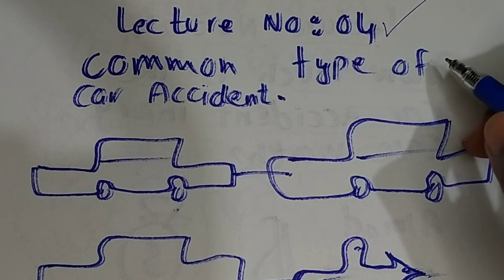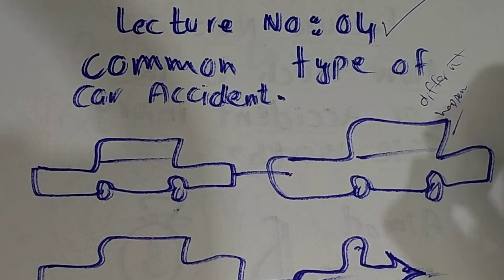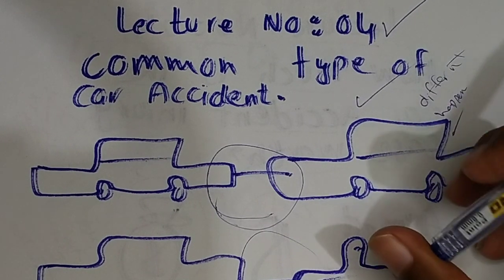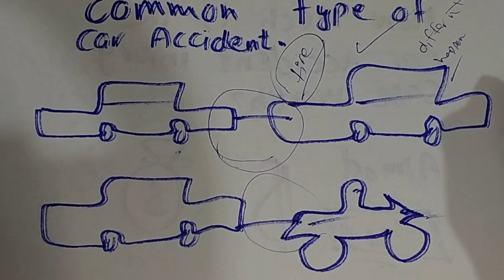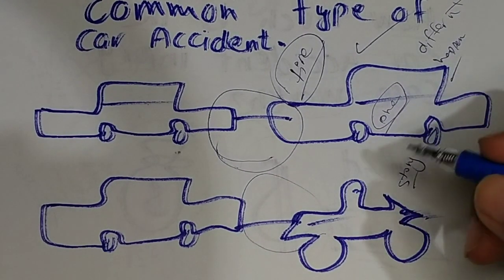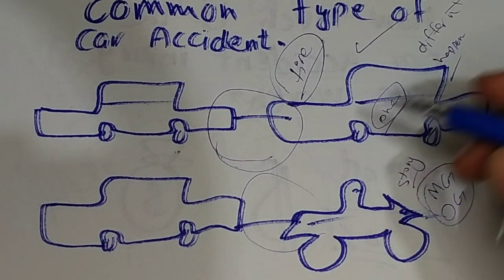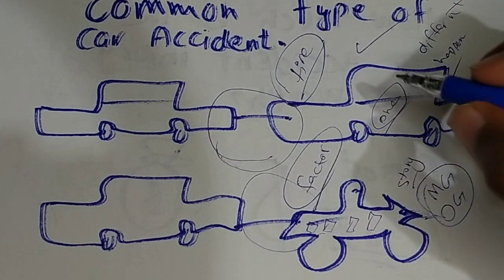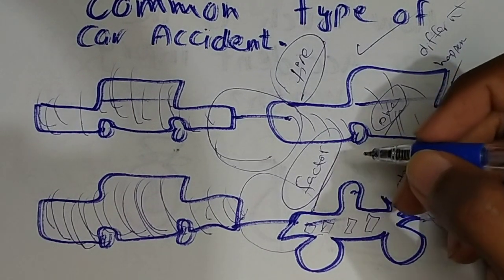Common Type Of Car accident Lecture 04 Auto accident Attorney